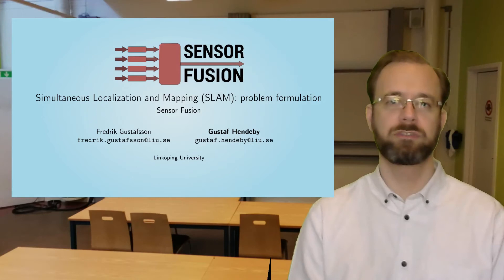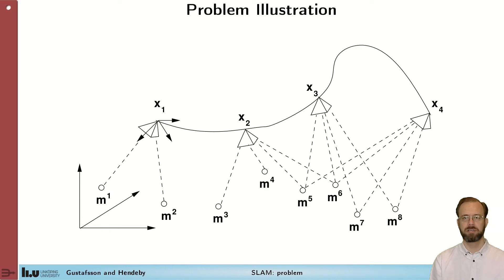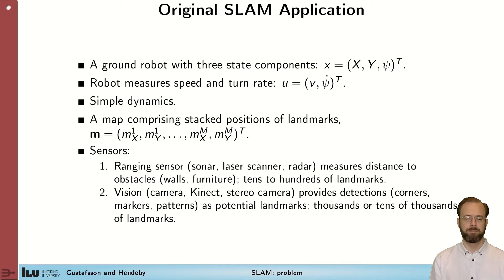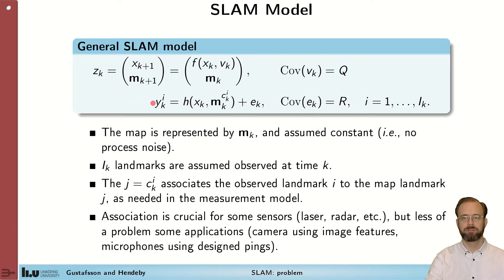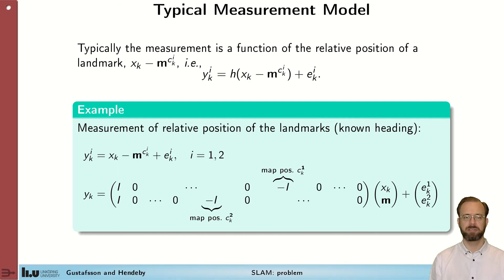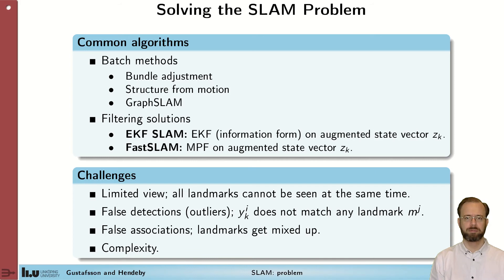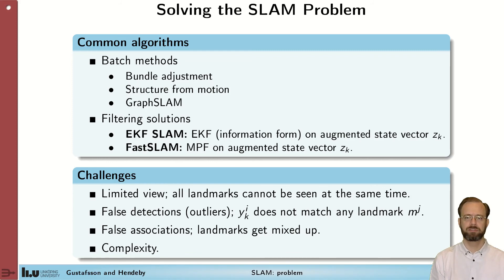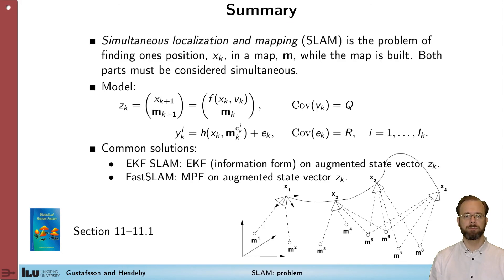Simultaneous Localization and Mapping (SLAM): problem formulation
This video is part of the lecture series for the course Sensor Fusion.  It describes the simultaneous localization and mapping (SLAM) problem.